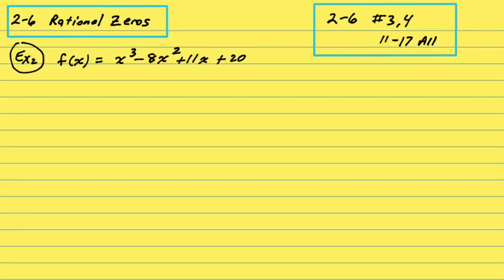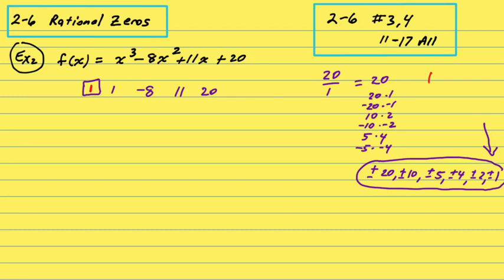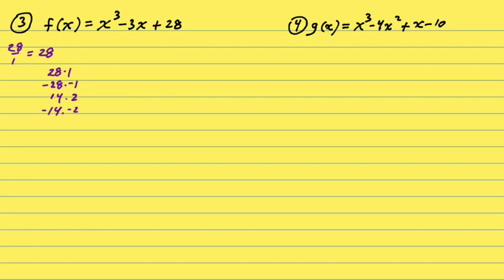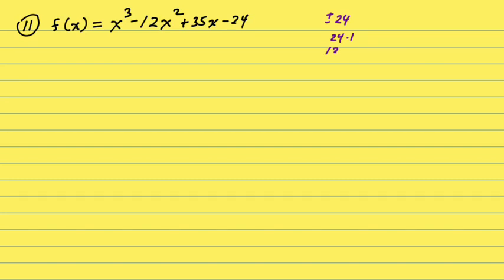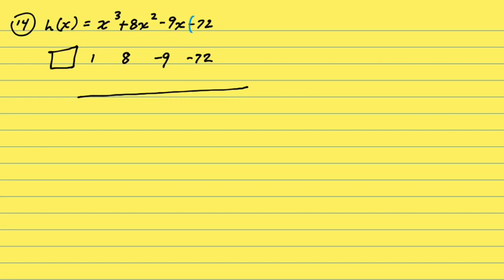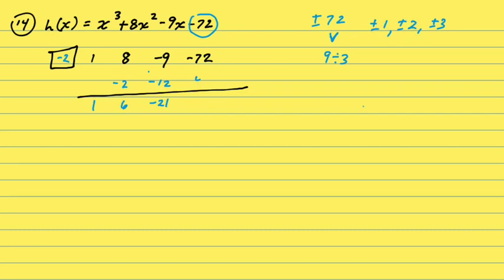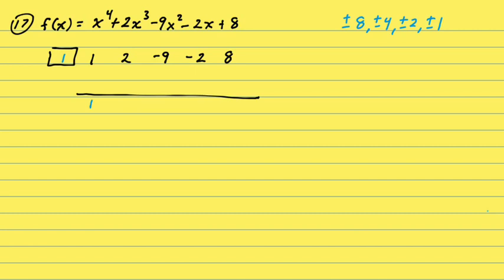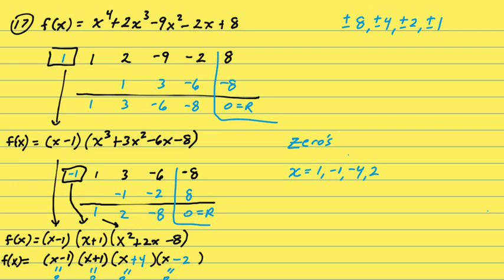2 6 Intro plus HW